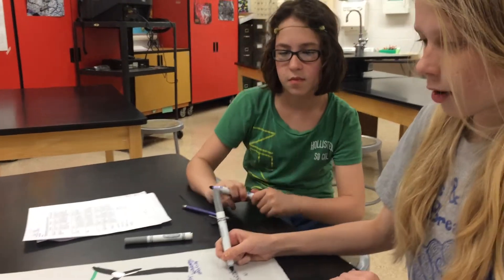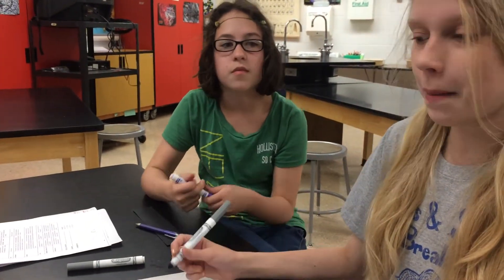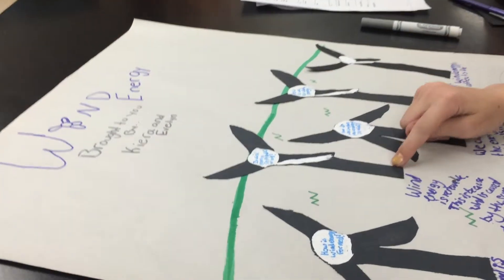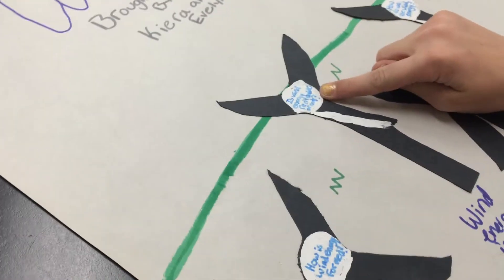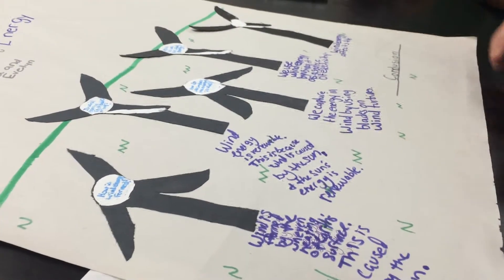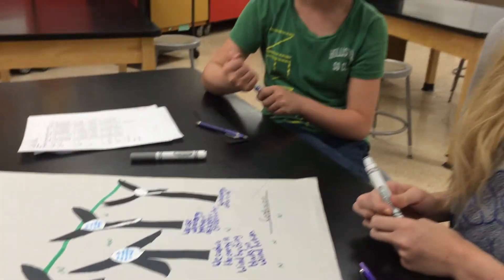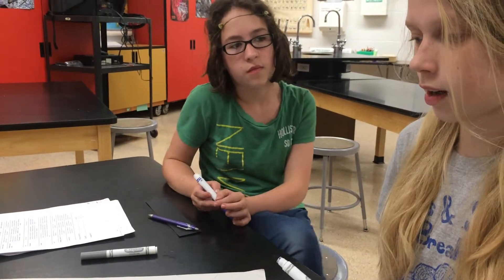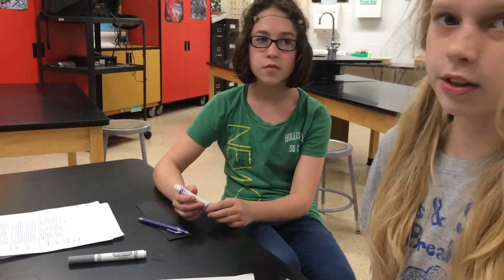Students Talking About Energy Exhibit